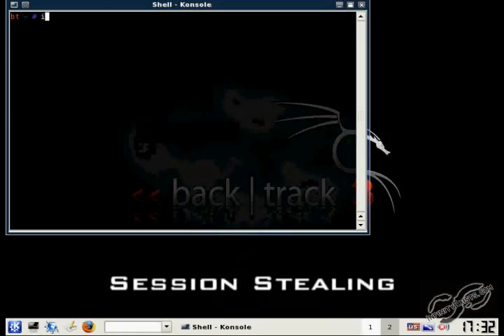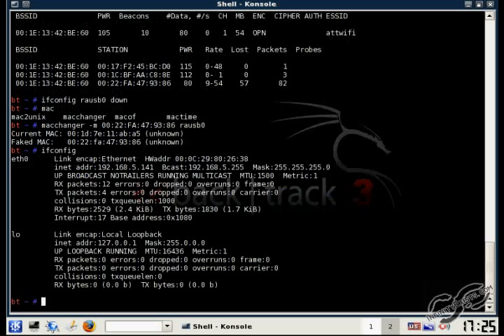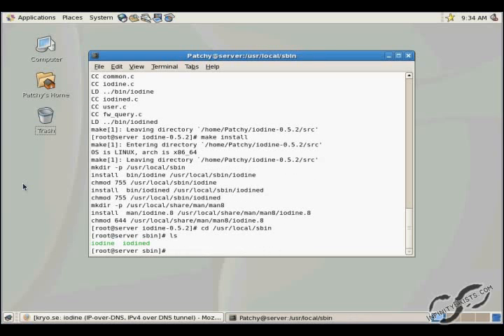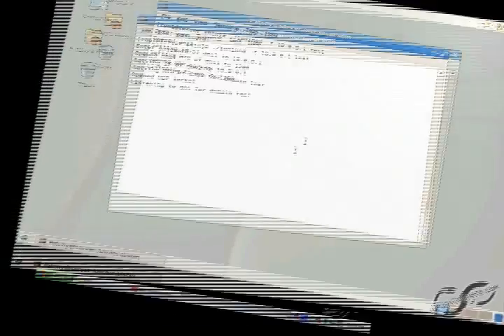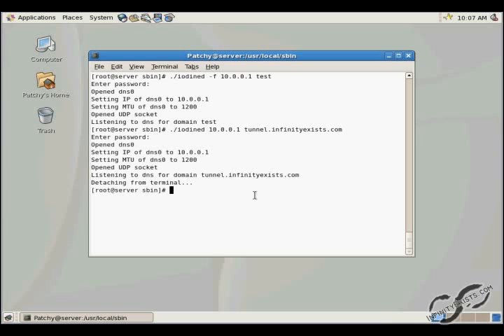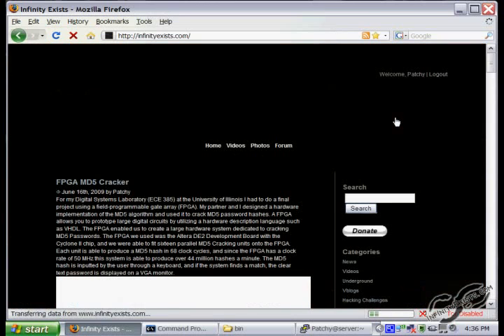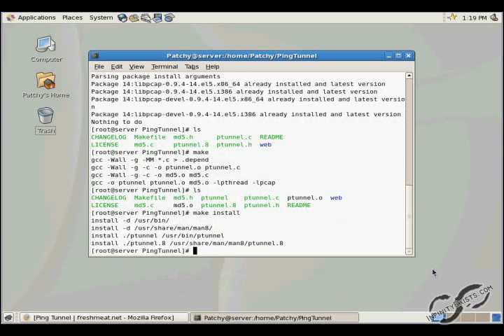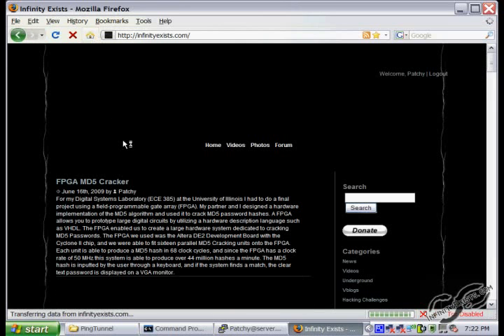Ep 24 - Bypass Hotspot's Access Controls